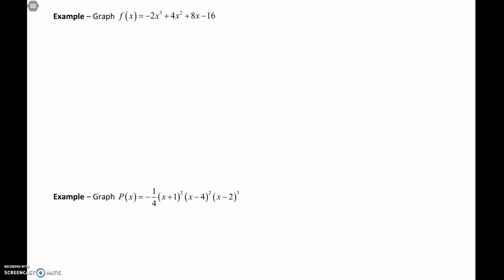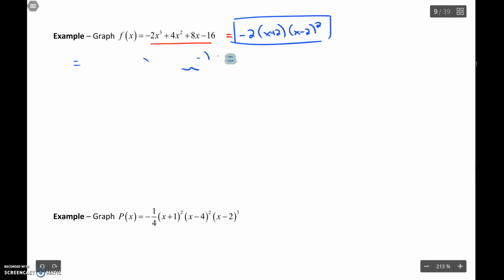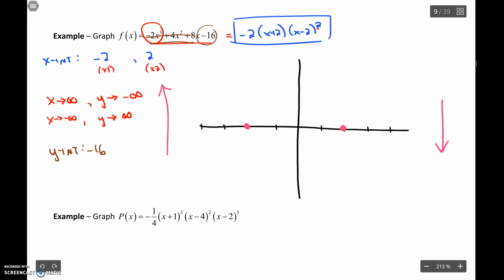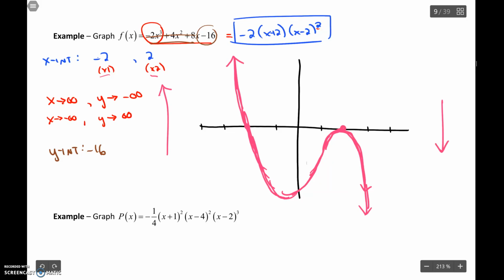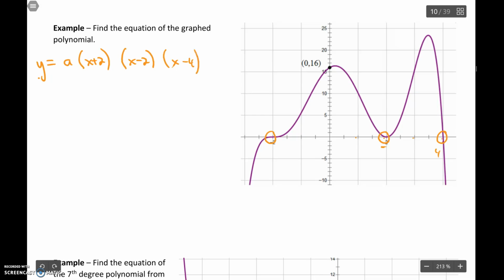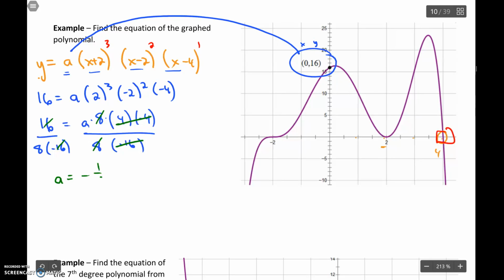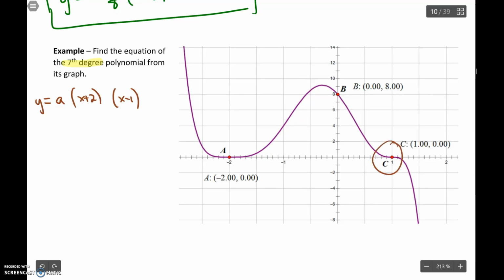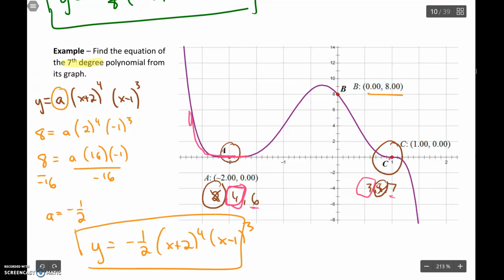3.2 notes part 1